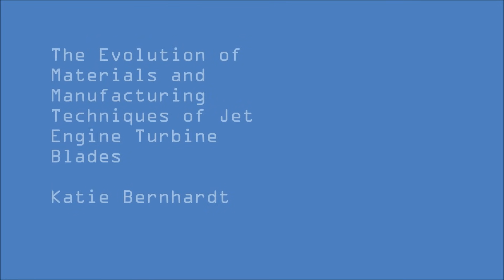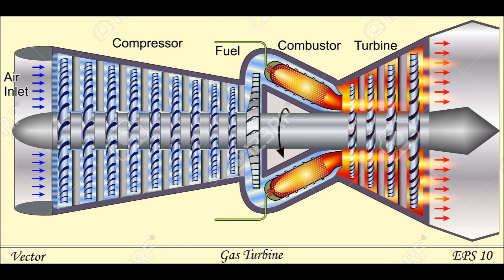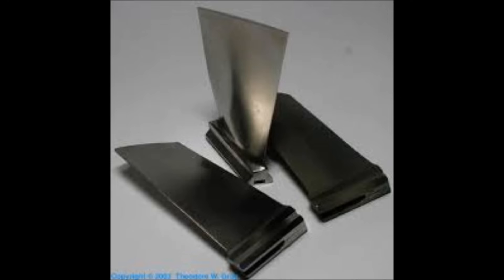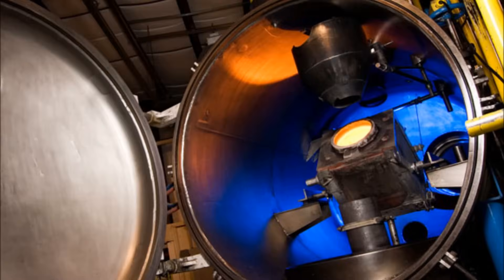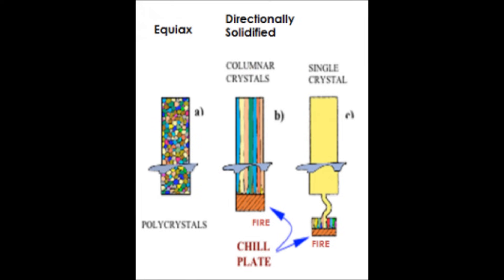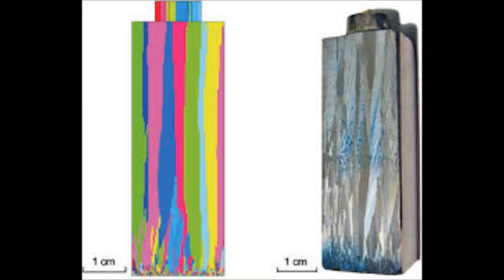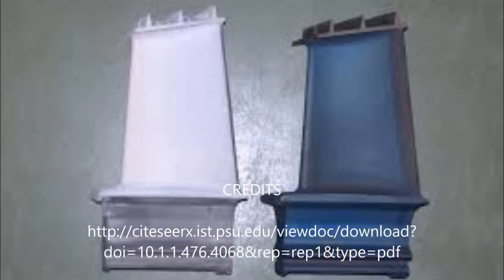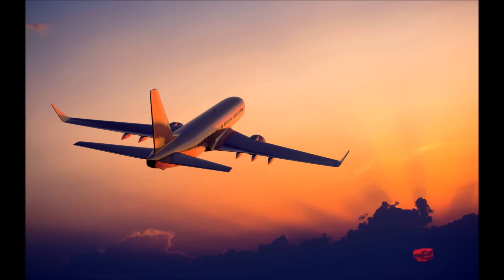The Evolution of Jet Engine Turbine Blades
Documentary on the Evolution of Materials and Manufacturing Processes of Jet Engine Turbine Blades